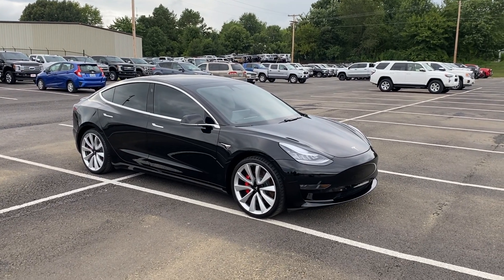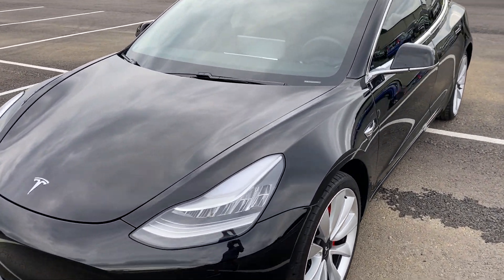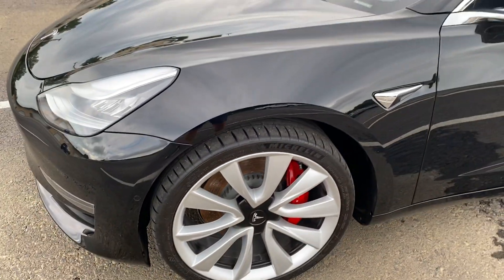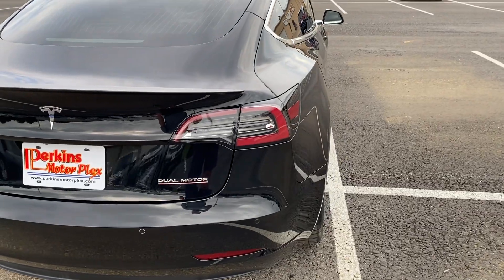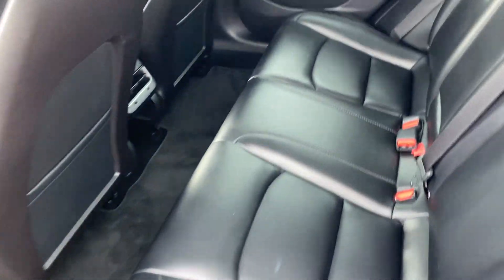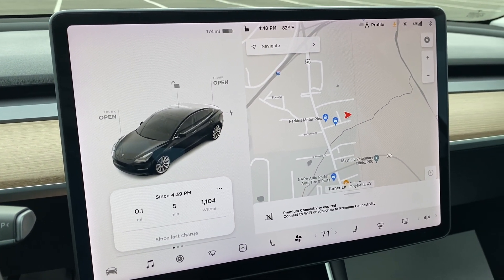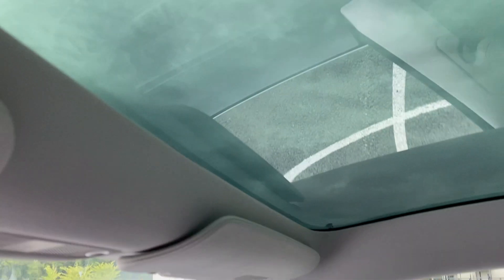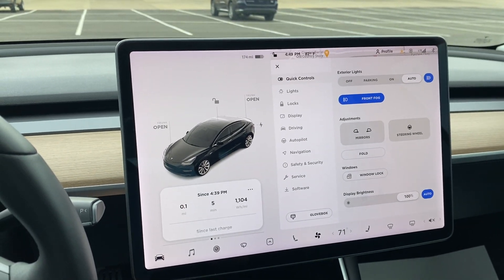441263 - 2019 Tesla Model 3